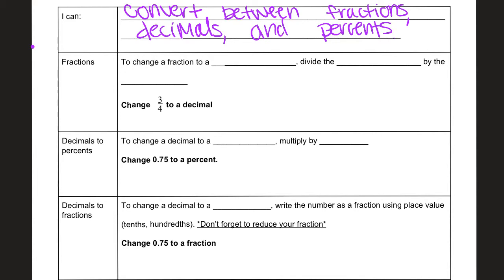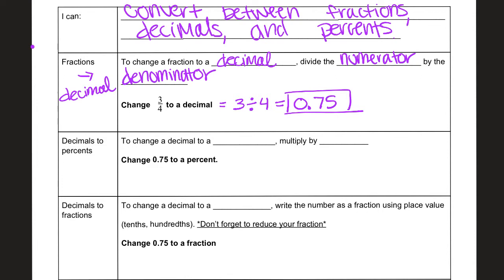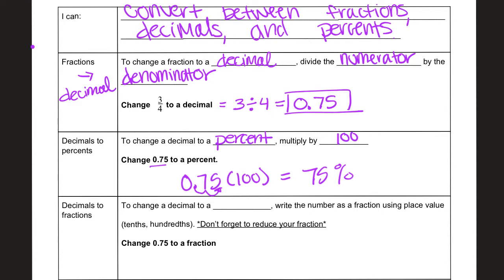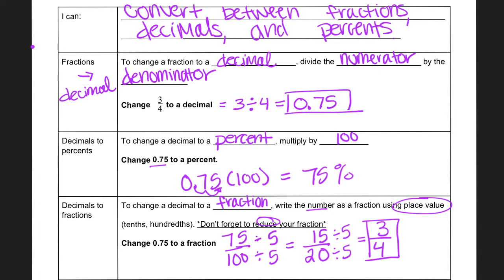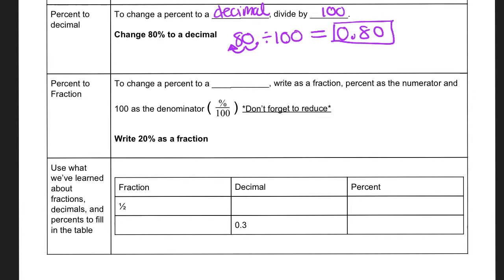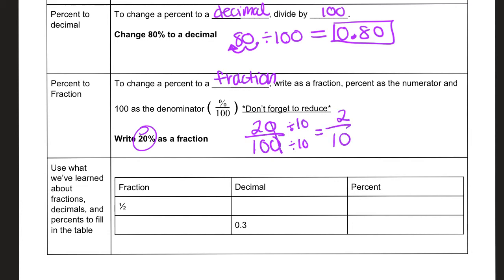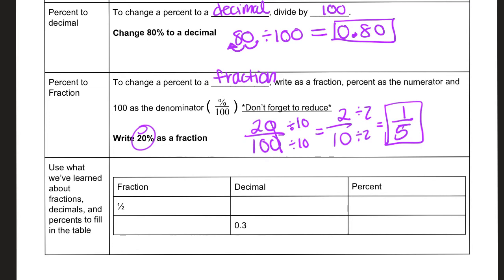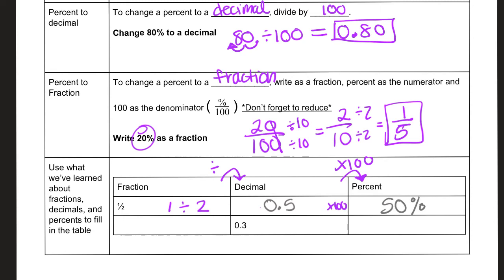Fractions, decimals, percents